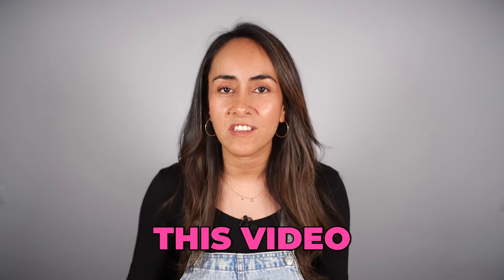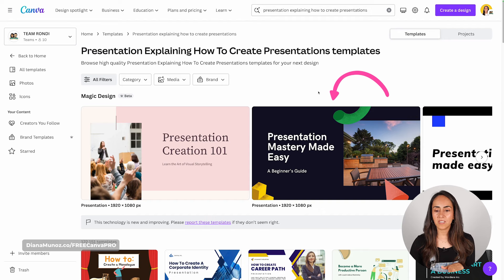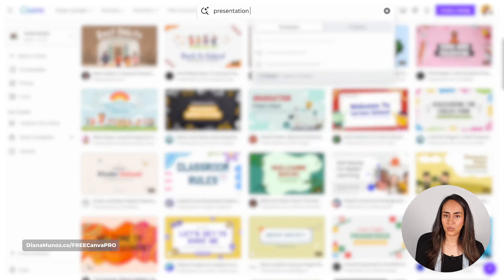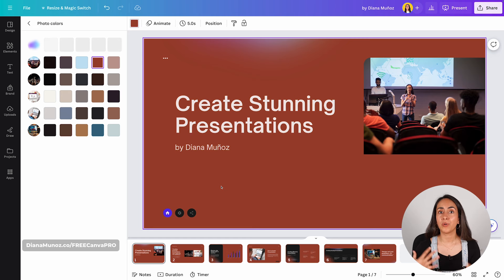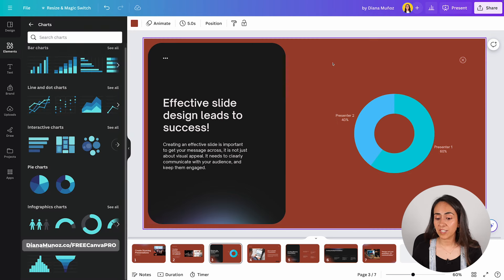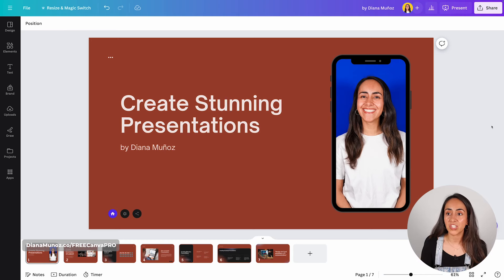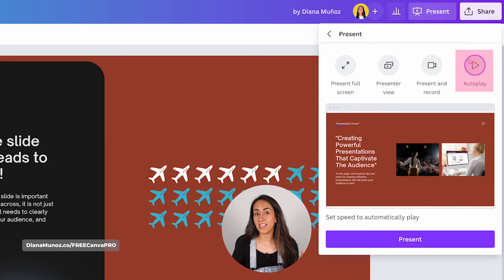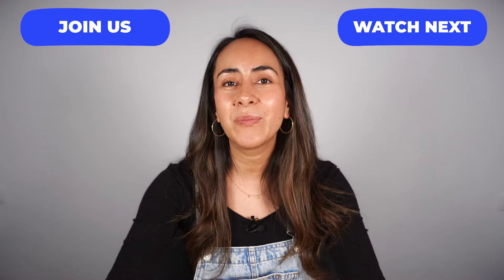Presentations Made Simple: Canva's Ultimate Guide 2024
Create engaging, professional-looking presentations easily and quickly with Canva! In this tutorial, we'll show you how to create stunning presentations using AI in Canva, how to use Canva templates effectively, how to customize your presentation deck, how to present it, and share it with Canva, and - last but not least, how to turn your presentation into a flipbook with ISSUU, a fantastic app available in Canva.

Two things you should know: The first one, ISSUU is sponsoring this video. The second one: we only accept recording sponsored videos when we truly believe the service/product in question offers valuable added value and is worth sharing with you.
We'd be curious to know what you think about this app as well! 👇

💸 GRAB YOUR DISCOUNT! 💸

✅ VIDEO CHAPTERS
00:00 Intro
00:27 Introducing this video
02:37 Create a presentation in Canva using the AI
05:42 Use Canva Templates Effectively
08:55 Customize Your Presentation Deck
19:38 Present and Share your Presentation in Canva
24:32 Turn your Presentation into a Flipbook